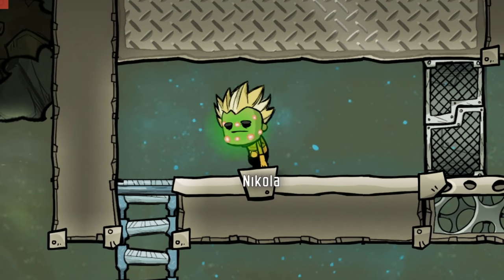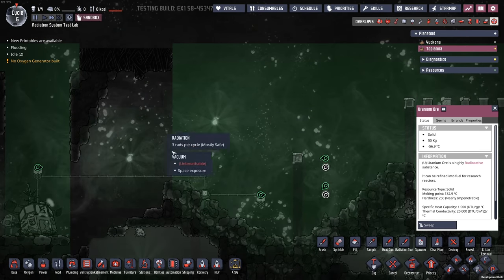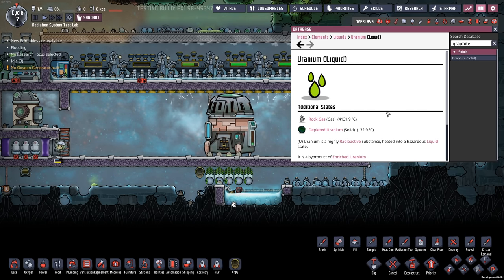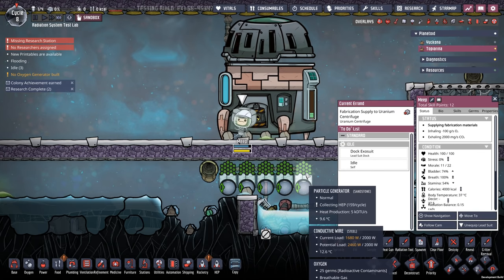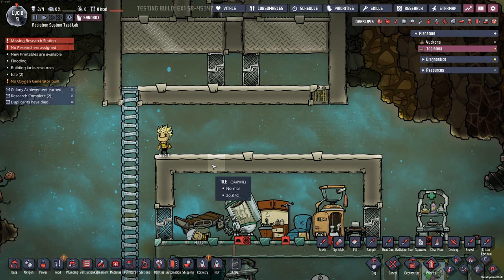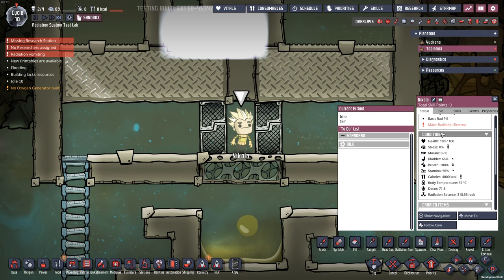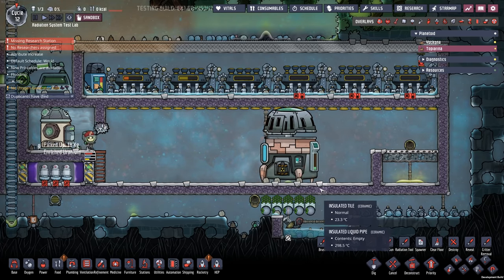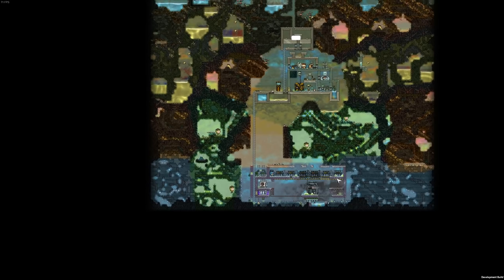Intro To Nuclear Update 1 - Oxygen Not Included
A new early access update is out and it introduces nuclear power and radiation systems into the Oxygen Not Included Spaces Out DLC. This update brings in the nuclear power reactor, radiation sickness, and atomic research.

Title: Intro To Nuclear Upgrade Part 1 - Oxygen Not Included